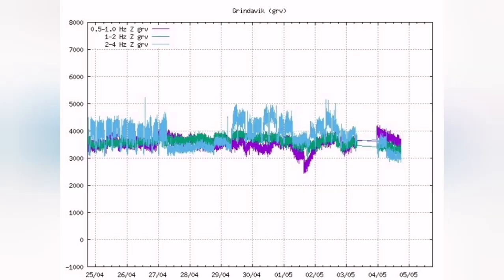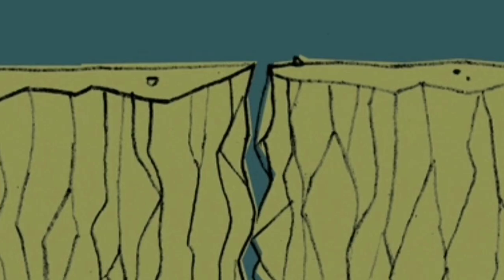Grindavík Rift Valley Opening, New Earthquake Cluster Show, Iceland KayOne Volcano Eruption Update